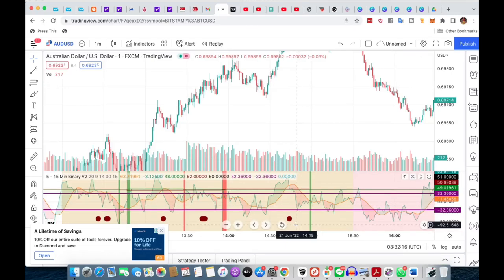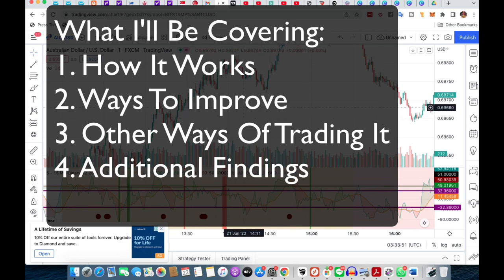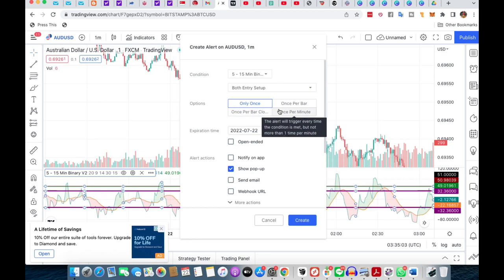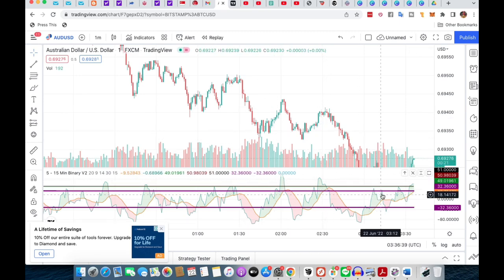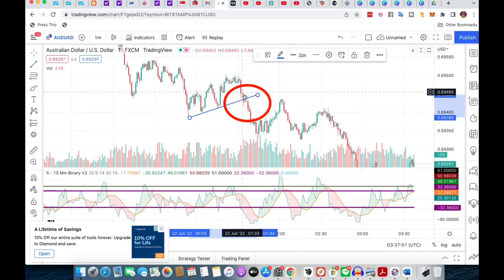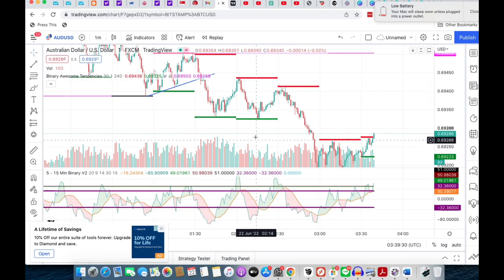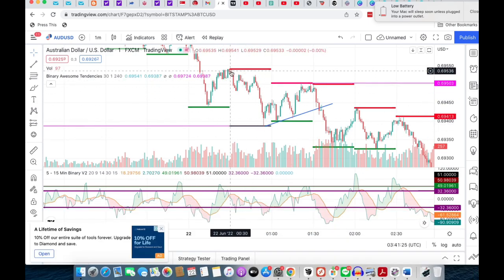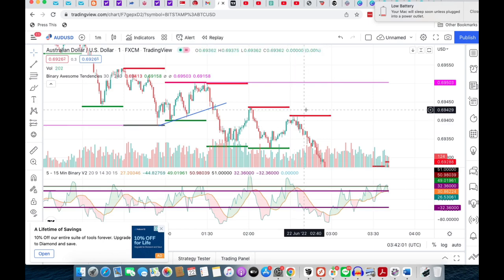Tradingview Binary Options Strategy - 5M 15M Trading Script Review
FREE Email Course "How To Earn CONSISTENT Profits In Binary Options"

I was looking through available Binary Options Scripts in tradingview and came across this popular 5m 15m binary options strategy with signals, with loads of great feedbacks, which indeed seems to have alot of potential. So, doing what I'm best at, in this video I will study and suggest improvements on this strategy, so that we can increase the number of trading opportunities, accuracy, and overall profitability.

This is the "5 - 15m Binary V2" script by "unh00ked".

I used this together with "Binary Awesome Tendencies"

00:00 INTRO
00:22 Name of Tradingview Binary Options Script "5 - 15m Binary V2"
01:05 Finding 1: This Script Produces Very Few Signals (If Used As Intended)
01:34 Finding 2: If The Script Signals Are Few, Use Tradingview trading "Alerts"
02:33 What Most Traders Look For In a Binary Options Signals System or Trading Strategy
03:12 Finding 3 (Mis-labelled as "2" again in video): These Entry Signals Work Best In Direction of The Trend (Recommended!)
05:08 Trading Reversals With This Strategy (Less Recommended)
05:29 Reversal Trading Condition 1 - Cross Must Happen in Overbought or Oversold Area
05:35 Reversal Trading Condition 2 - Cross Must Be Backed By a Recent Support Resistance Line
05:53 Reversal Trading Condition 3 - Ignore Setup If Signal Bar Too Tall
06:30 If Trading Reversals, Beware of the "Retrace Going Flat".
06:39 Why Trading WITH THE TREND Is Better for This Strategy
07:42 Trade in Active Market Hours Only.
09:00 END

** ALWAYS THOROUGHLY DEMO BEFORE GOING LIVE! **